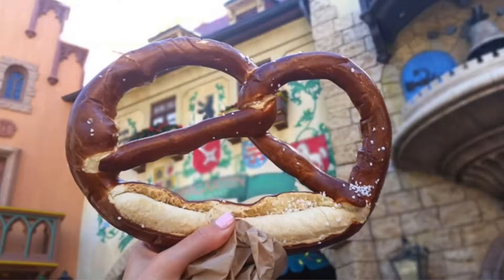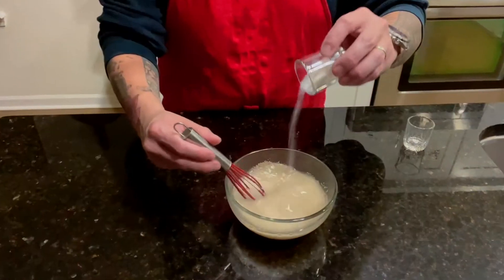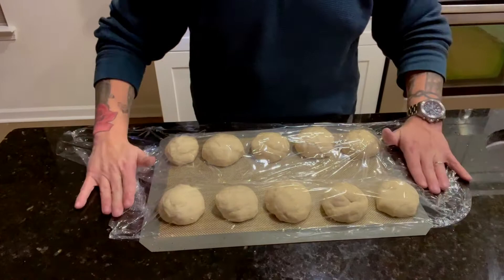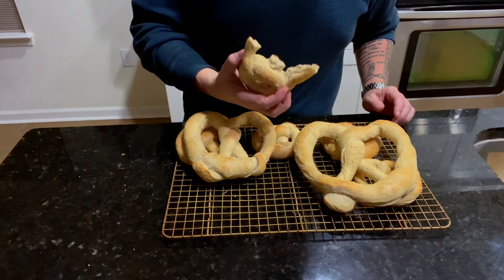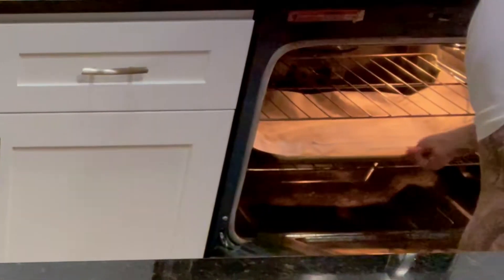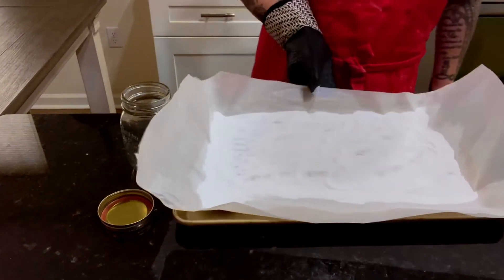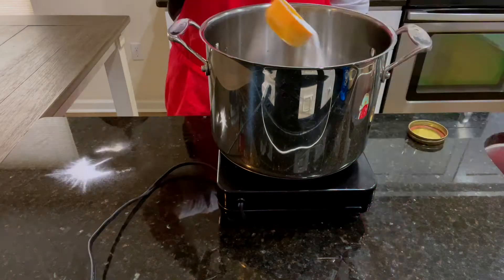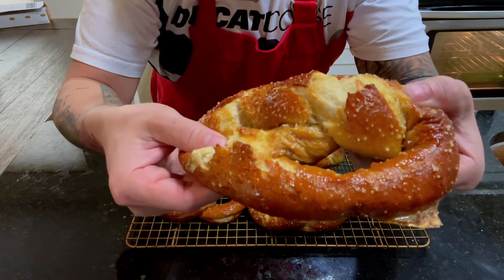Secret Pretzel Recipe From Disney World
Great family fun recipe that is safe and creative. No lye needed for these pretzels. Delicious butter topped soft pretzels that will have you off of fortnite and in the kitchen. The secret recipe to getting that brown color is in the episode.

Support what we do by becoming a Patron! Be a part of our exclusive community receiving updates on upcoming videos, community chat, or even exclusive Live sessions of upcoming recipe videos! You’ll learn a bit about a French kitchen’s hierarchy, too!

Links are also in the banner of our channel page!